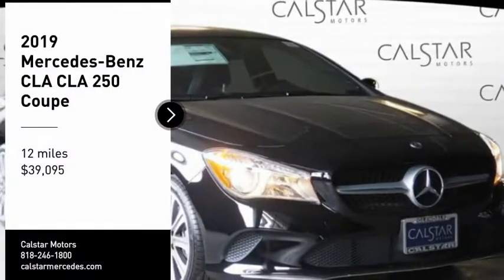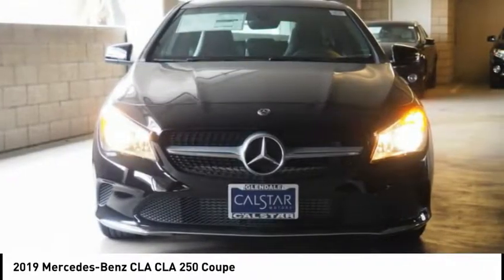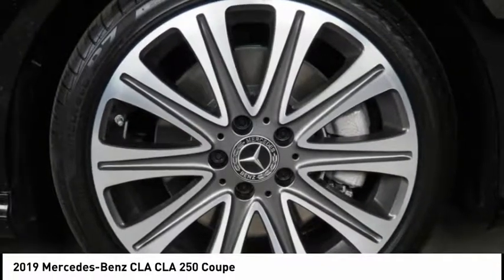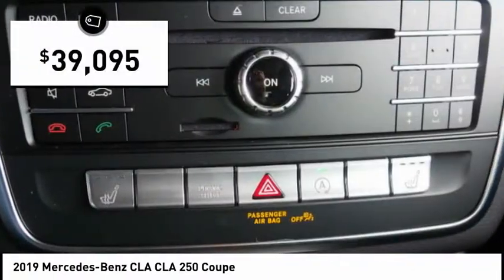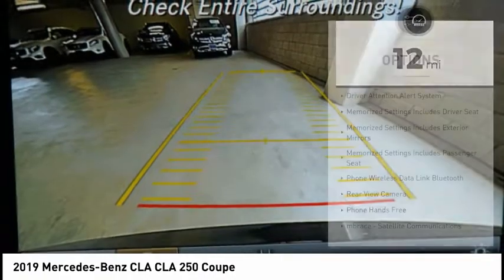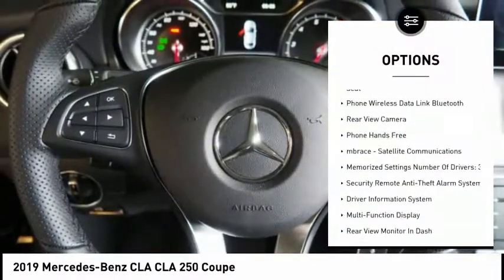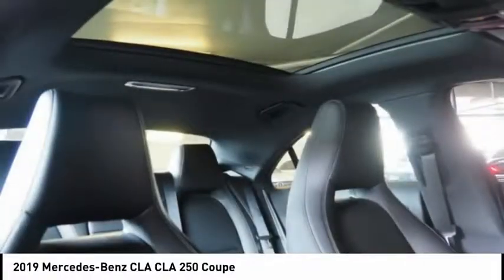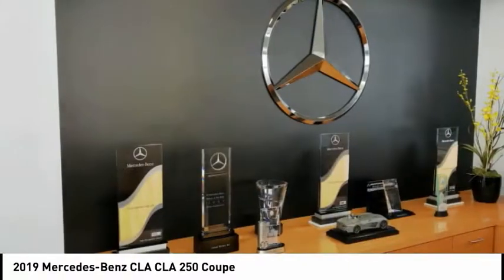2019 Mercedes-Benz CLA Glendale CA 19M546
2019 Mercedes-Benz CLA CLA 250 Coupe

Calstar Motors
700 S. Brand Blvd.

This NIGHT BLACK 2019 Mercedes-Benz CLA CLA 250 Coupe might be just the coupe for you.  This one's on the market for $39,095.  Complete with a suave night black exterior and a black interior, this vehicle is in high demand.  Want to learn more? Call today for more information.  Visit us at 700 S Brand Blvd. Calstar Motors is family owned and operated for more than 30 years. We are located just a few blocks from the Americana and downtown Glendale, and minutes away from downtown Los Angeles.  Stop in today to view our large inventory of new and pre-owned vehicles. We offer competitive prices, and our staff provides hands-on customer service which differentiates us from all other dealers.